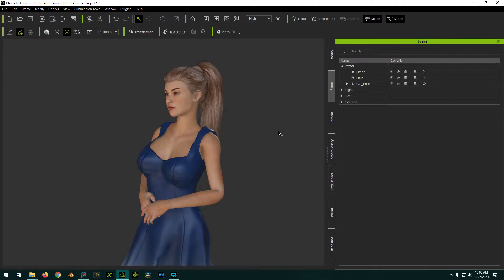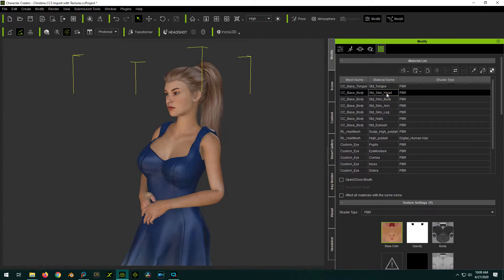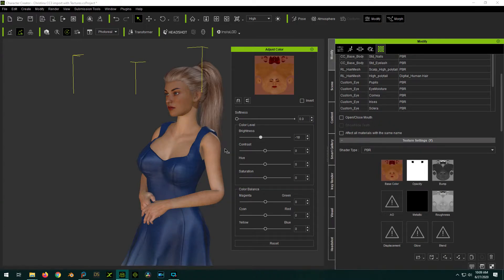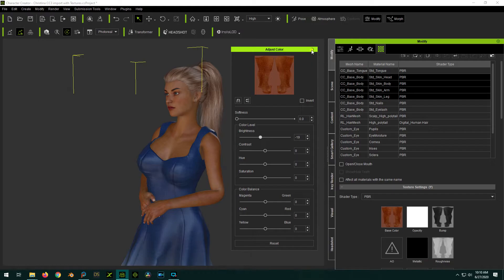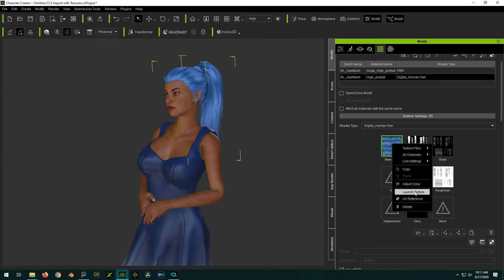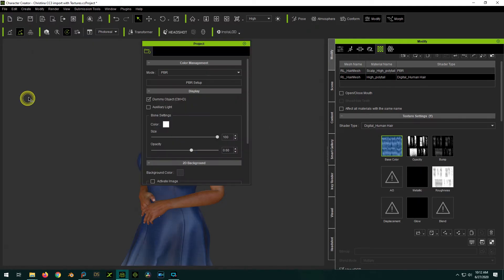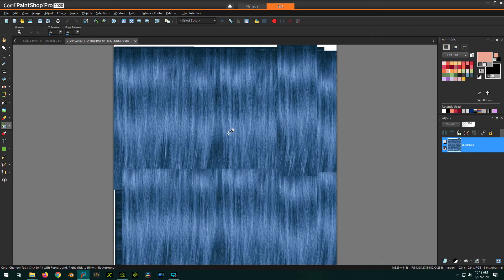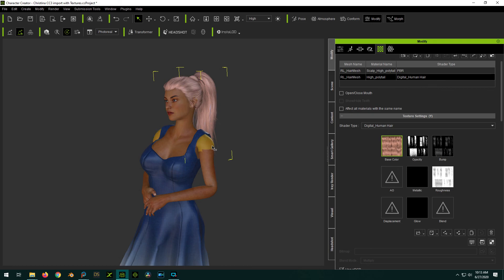Changing Skin Tone in Reallusion Character Creator 3 (CC3) or iClone 7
A short little video showing how to tweak material colors (including skin tone) in Character Creator 3 or iClone 7.  I made this for one person but maybe others will benefit from it. (Sorry for the re-upload)